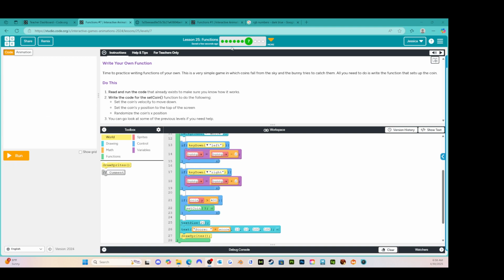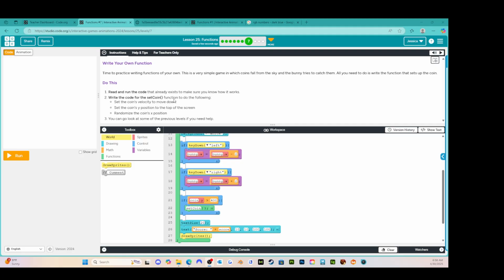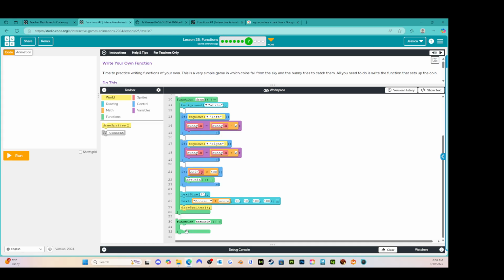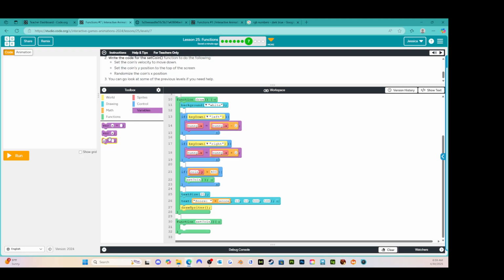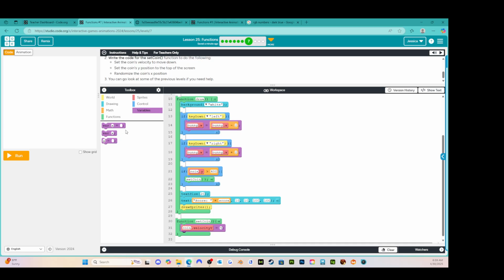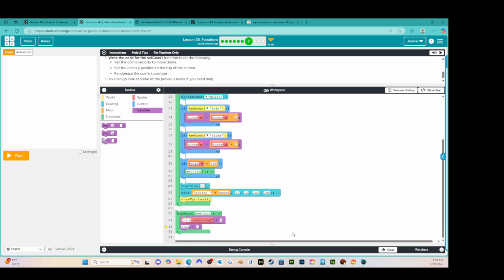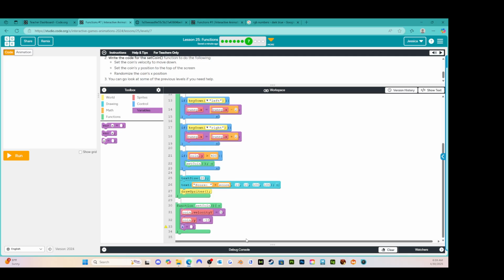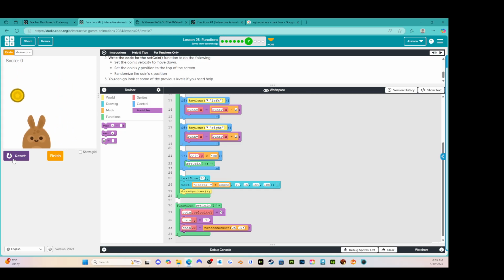Lesson 23: Functions: Level 7 - Code.org - CS Discoveries